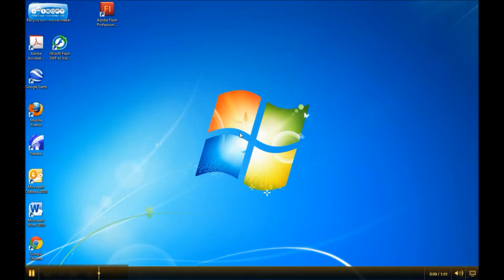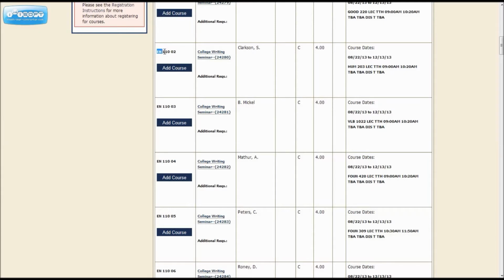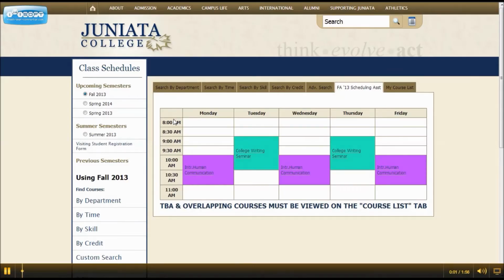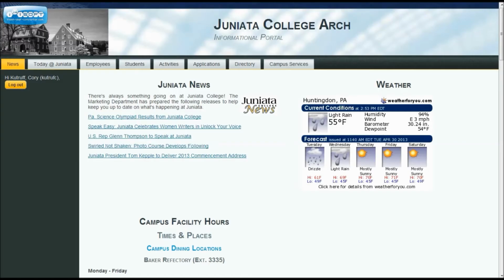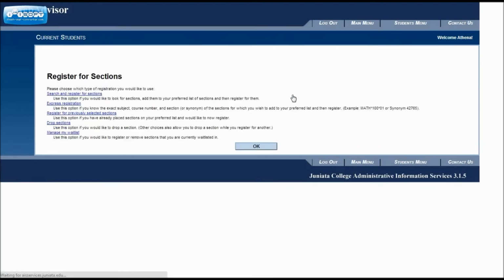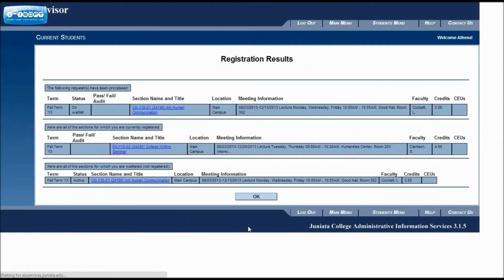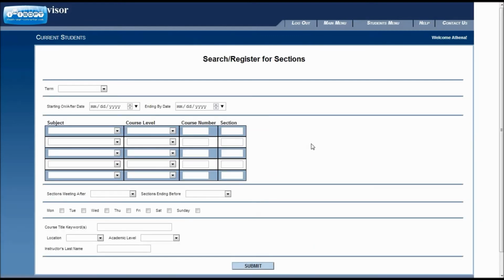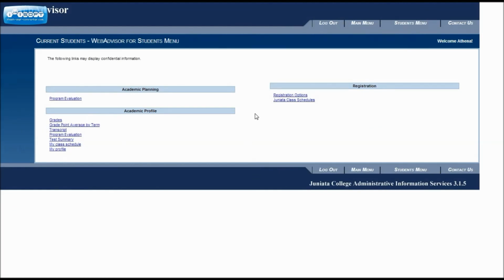Course Registration Tutorial Video for First-Year Juniata Students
This tutorial video will help first-year students navigate the Juniata websites necessary to successfully prepare for course registration.